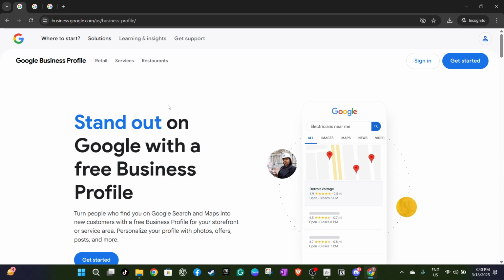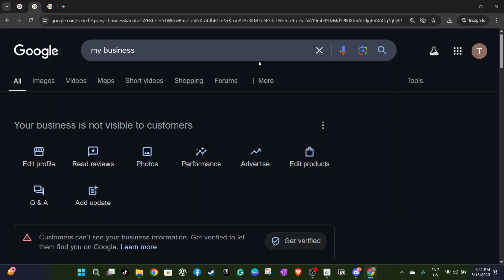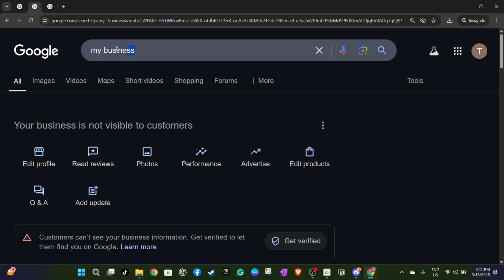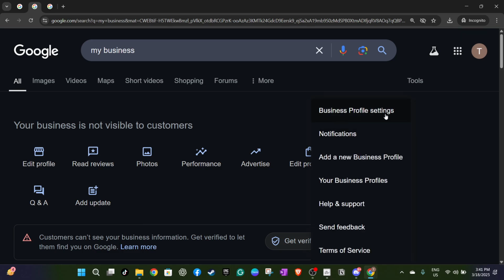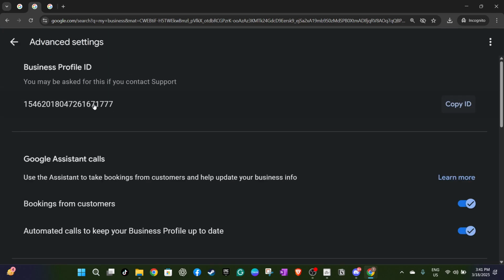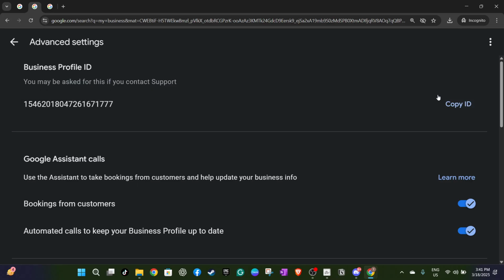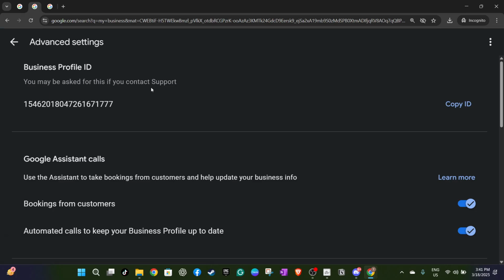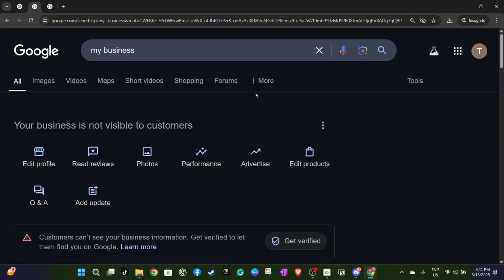How to Find Google Business Profile ID [2025 Full Guide]